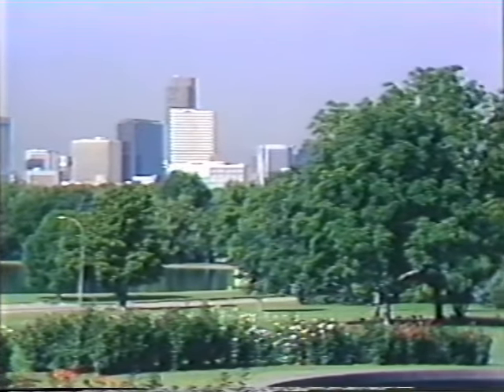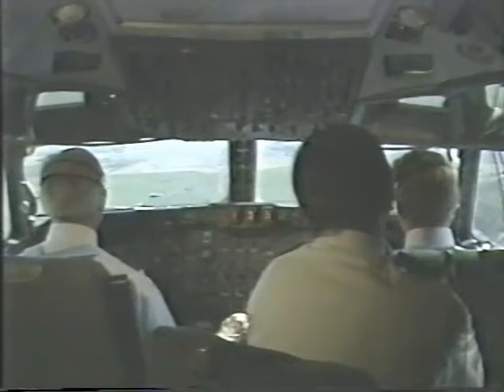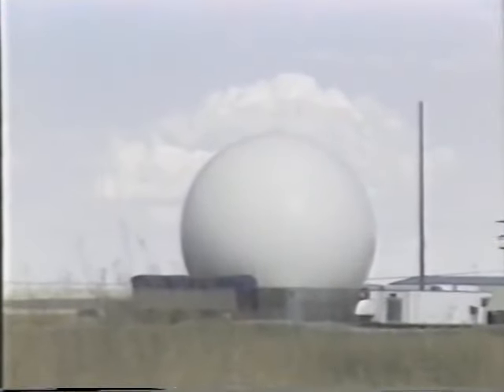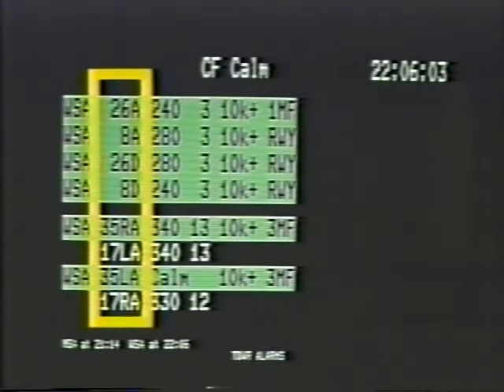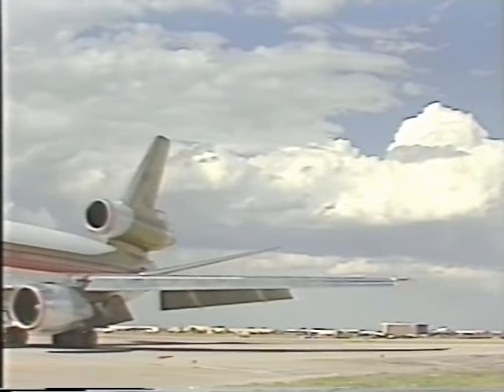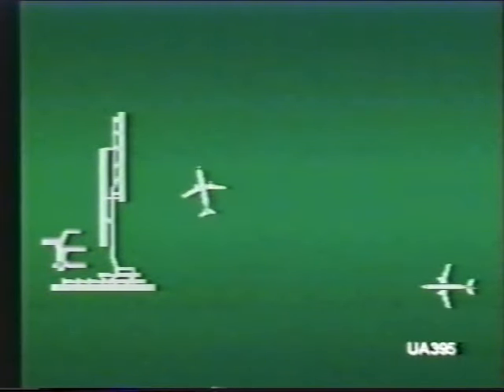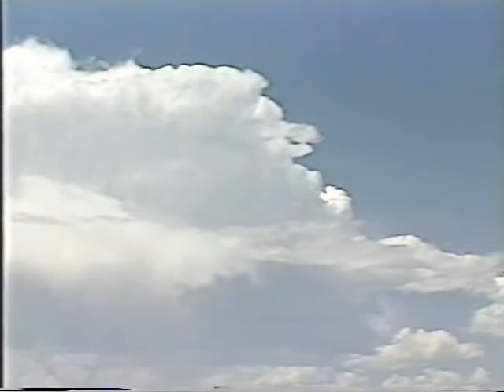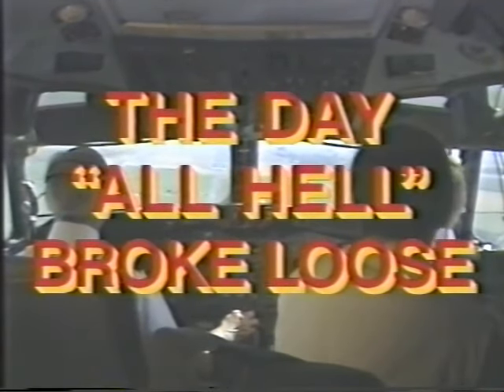The Day All Hell Broke Loose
This is a training film for airline pilots regarding downdrafts, and how downdraft radar detection technology has prevented dangerous situations.  Presented as part of Jim Evans' presentation to the Lexington Computer and Technology Group on January 12, 2022.